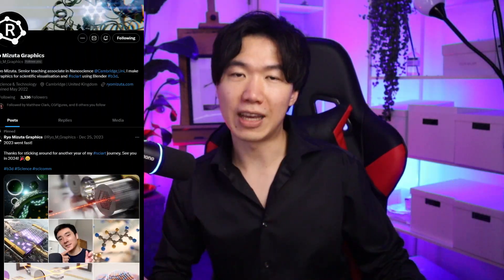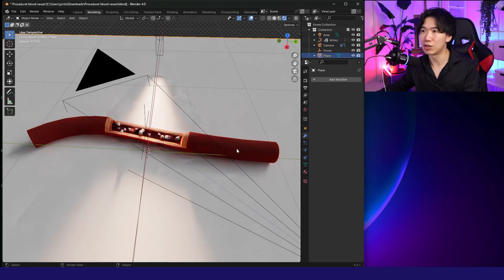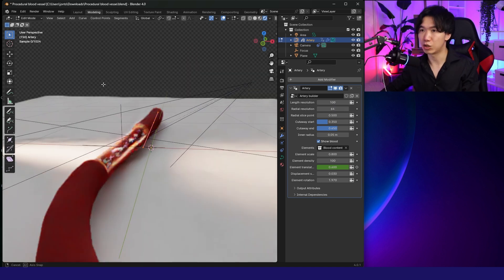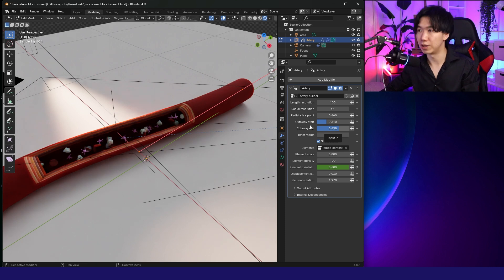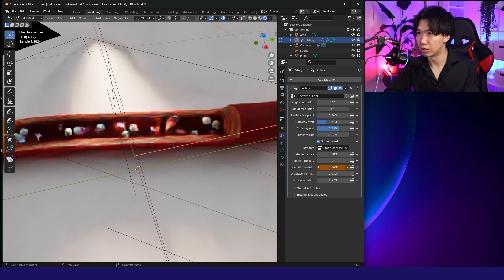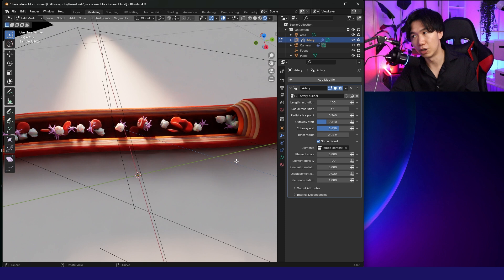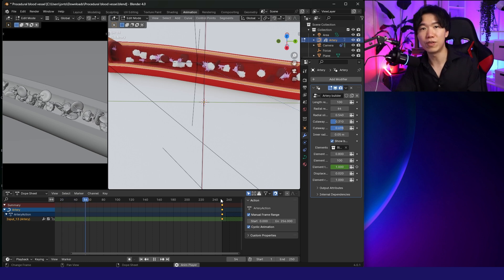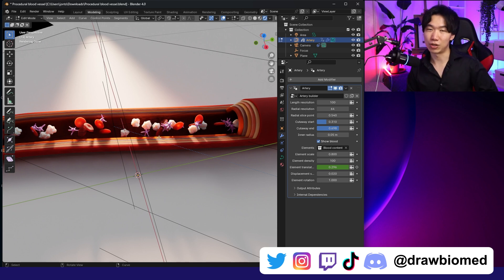This 3D Blood vessel Blender Asset is AMAZING!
Ryo Mizuta Graphics' 3D asset is good!

shorturl.at/cdK05

shorturl.at/cdK05